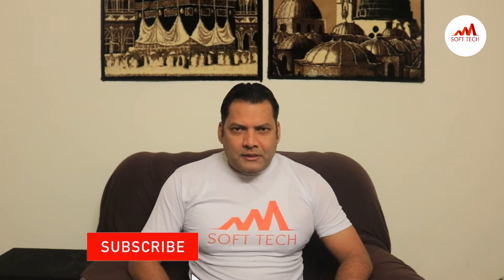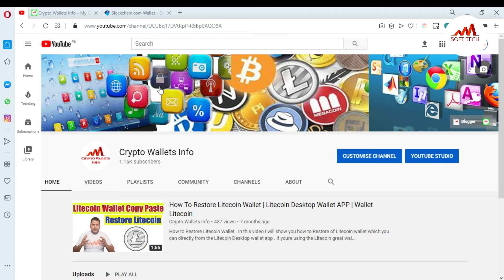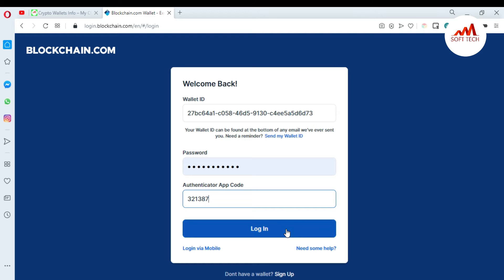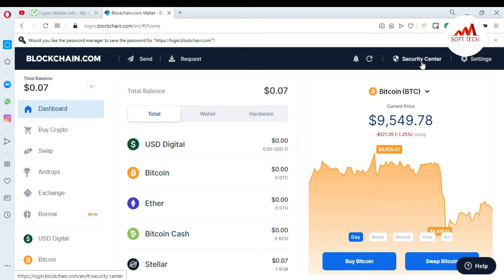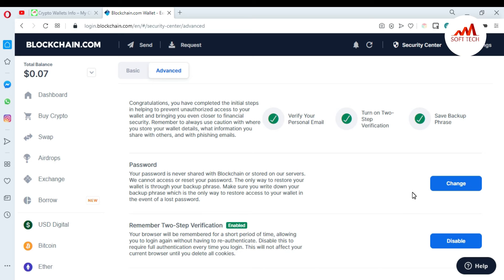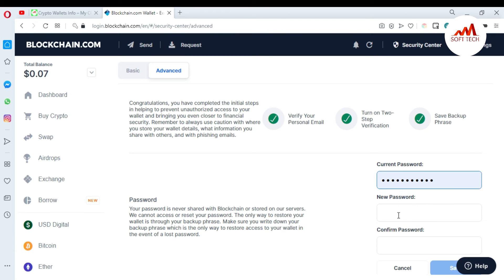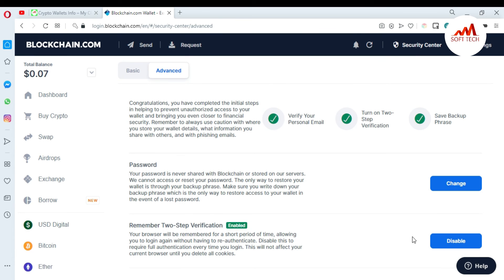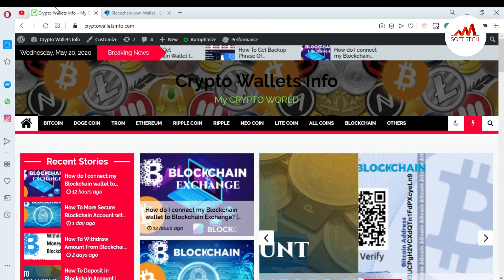How To Change Blockchain Password | Blockchain Wallet Password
How To Change Blockchain Password. Your password is never shared with Blockchain or stored on our servers. We cannot access or reset your password. The only way to restore your wallet is through your backup phrase. Make sure you write down your backup phrase which is the only way to restore access to your wallet in the event of a lost password. Change your password by clicking Change.

Remember Two-Step Verification
If you have this enabled, your browser will be remembered for a short period of time, allowing you to login again without having to re-authenticate. Disable this for complete security to require full authentication every time you login. This will not affect your current browser until you delete all cookies.

[BITCOIN]  1P9e3aFqVSzFczpTpYQuuWYAuvFcmzjcSo
[LITECOIN]  LViXEZrLQUi1T1eAtPh6vWzDf4QVhJsiqs
[DOGECOIN] D8vkFq5cDjPiKYGLAKYKvmNZH2AxAmVLok
[TRON] TMiajBAfpvaQ9YUTiv5GnNQ5dzBd2EQ1QQ
[ETH] 0xafbc06b6cc58780bc166ad426cb536c75a76cf3a